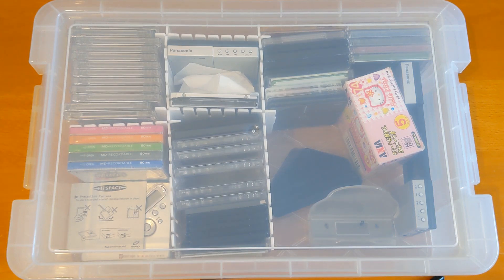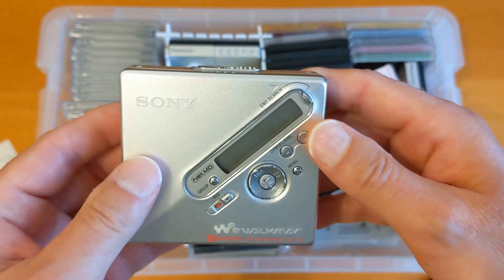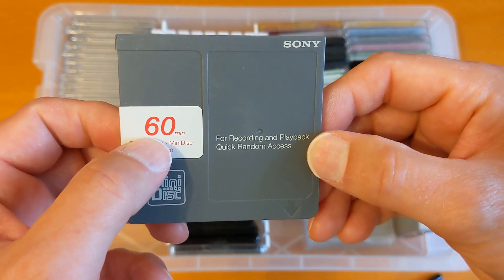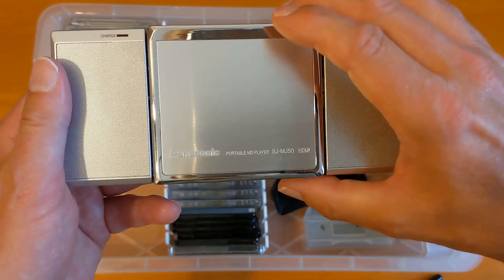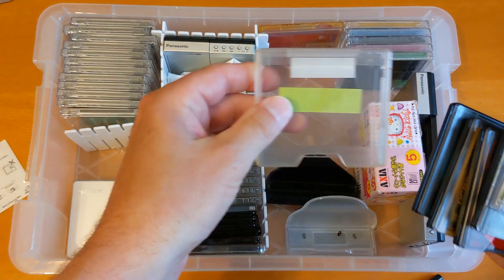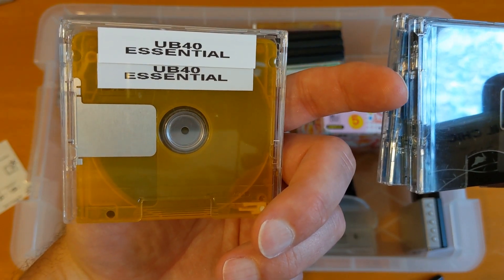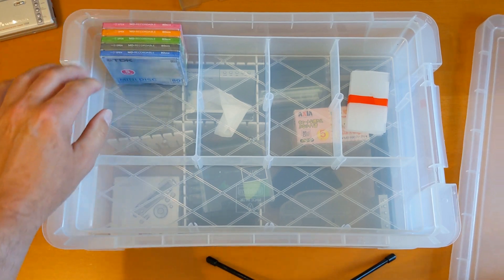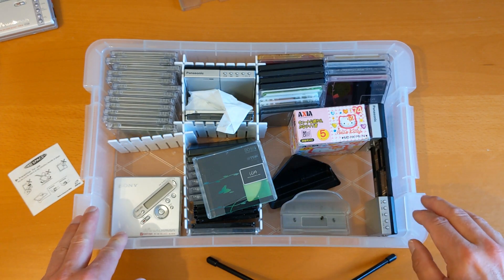What's In My Box? #2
The second in a series looking at what's in my storage boxes.

5.5L Box with tray
5.5L Box (no tray)
10L Box
Adjustable Drawer Organisers/Dividers
Gumstick Batteries (minidisc/cassette walkman)

Amazon links to the label maker and third party labels I use are here:
Label Maker
Third party labels
Bulk Pack of Amazon Basics AA Batteries

Chapter marks.
00:00 Intro
01:00 Sony MZ-N710 Recorder/Player
01:25 Discs: TDK, Maxel, Sony,
02:31 Rare Sony MDW-60 60 minute minidisc, the first that Sony made
02:50 HiSpace MD74
03:11 Panasonic SJ-MJ50 player and cpeaker/charging dock
04:16 Stands/docks for MZ-N707 and MZ-N710
05:07 Minidiscs
06:04 TDK WA80 minidiscs
07:08 The storage boxes (for minidiscs and cassettes)
09:20 Close